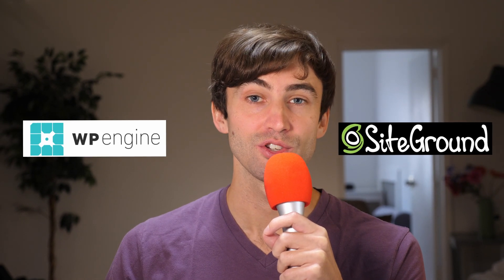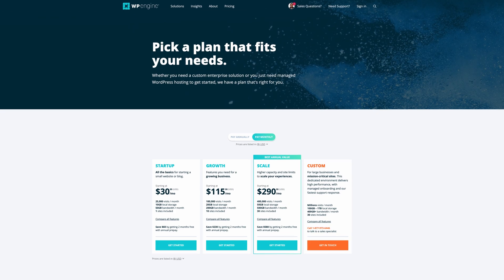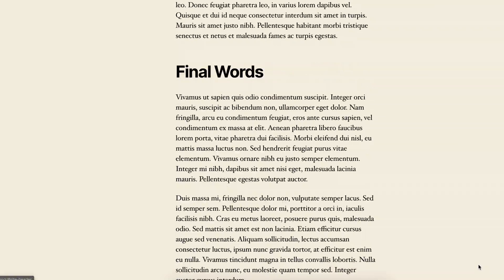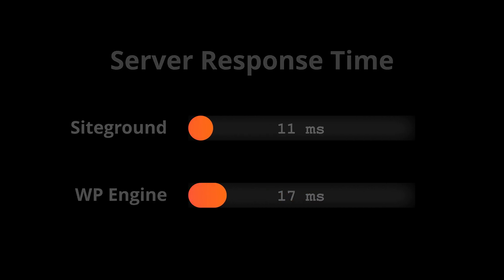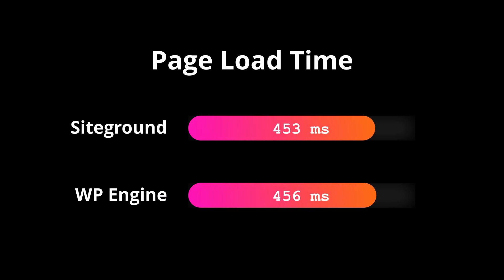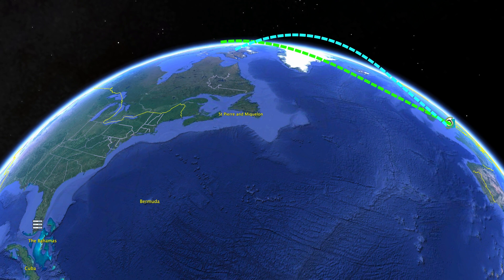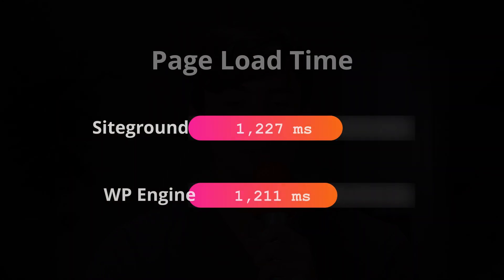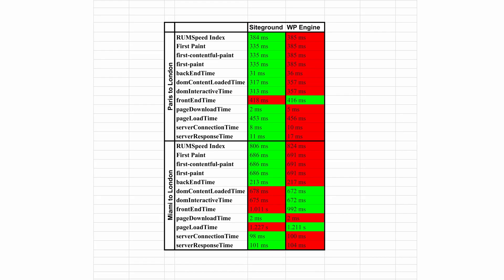SiteGround vs WP Engine - Which WordPress Host is Better?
Discover the difference in website speed between SiteGround and WP Engine in this video review of these two managed WordPress hosting companies.